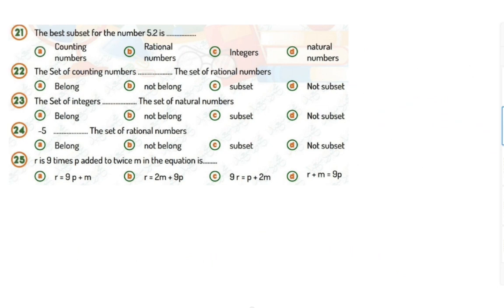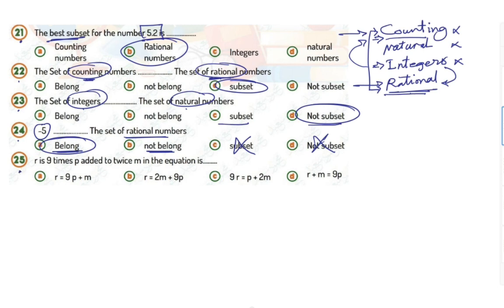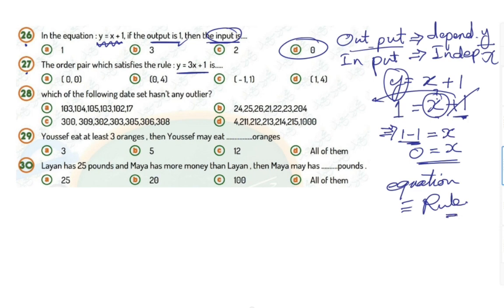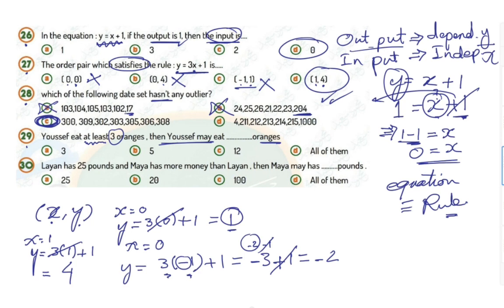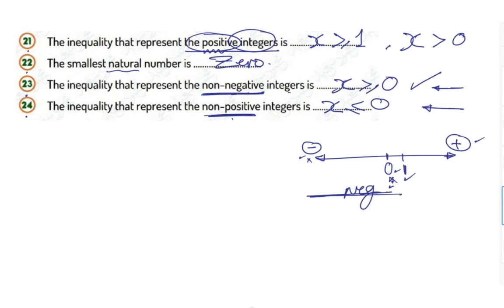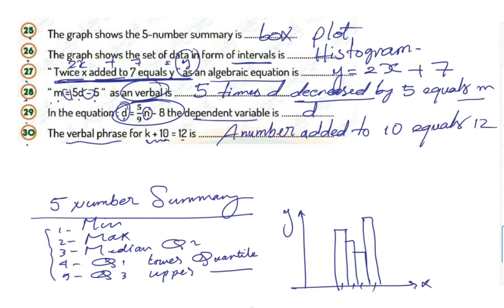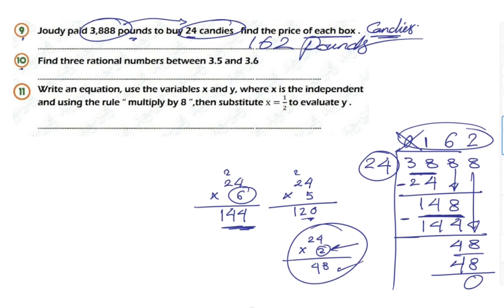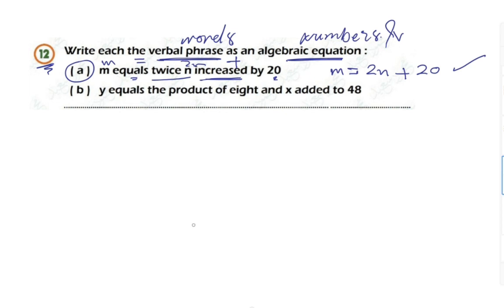Revision Questions ( Part 3 ) FINAL EXAM - GRADE 6 - 1st TERM ماث سادسة ابتدائي-ترم اول- اسئلة هامة